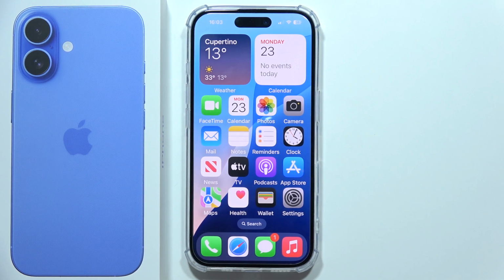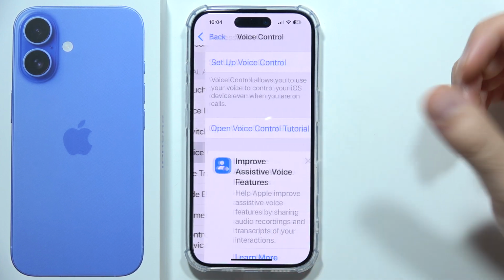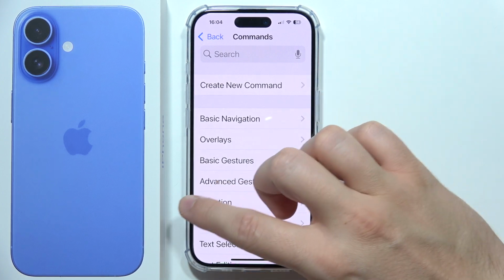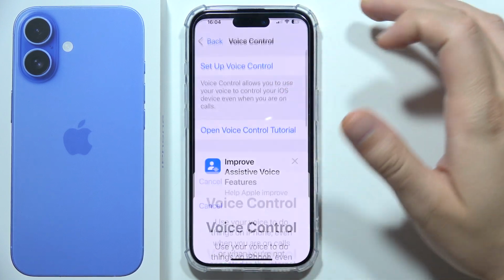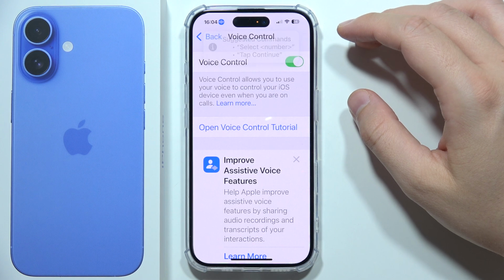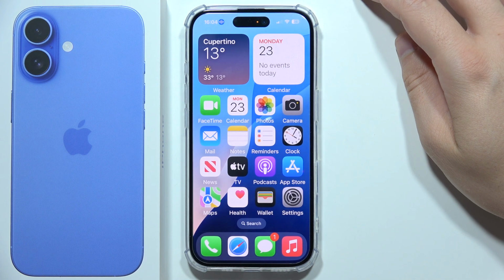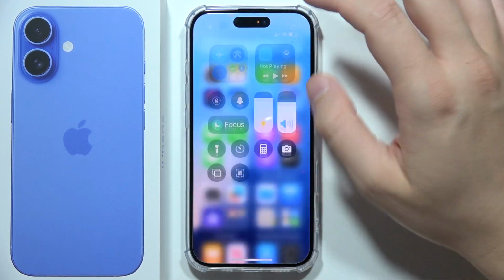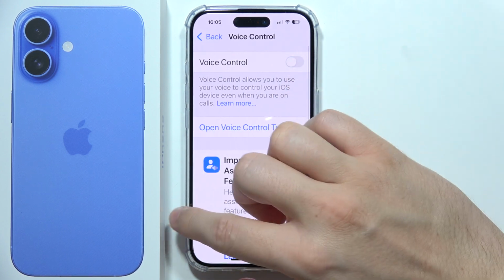iPhone 16: How to Turn On Voice Control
In this video, you’ll learn how to turn on Voice Control on your iPhone 16. I’ll guide you through the steps to enable this feature, which allows you to operate your device using voice commands. Activating Voice Control can make it easier to navigate your iPhone without using your hands. Follow along to easily enable Voice Control on your iPhone 16 and enhance your user experience.

I'll do my best to reply promptly and assist you.